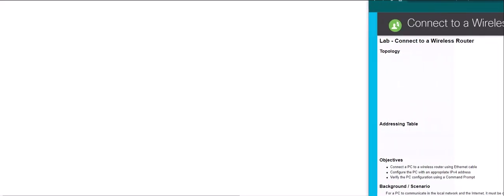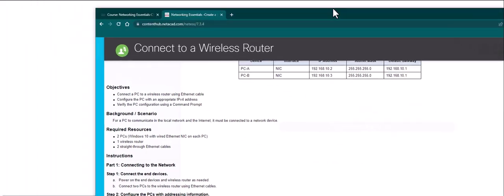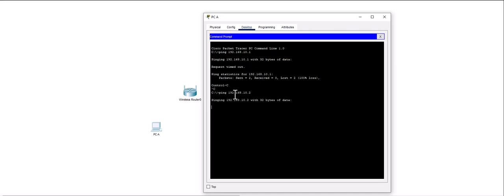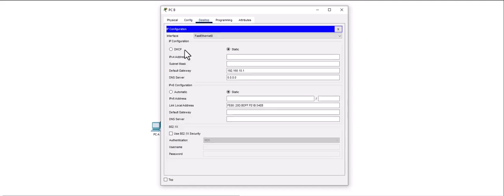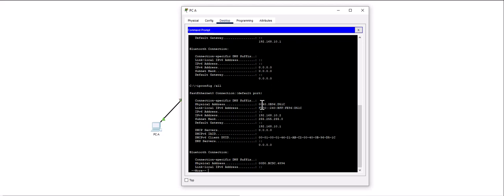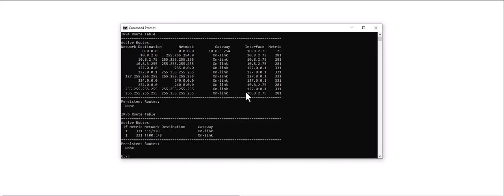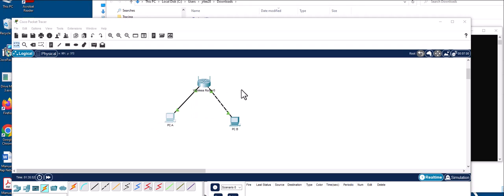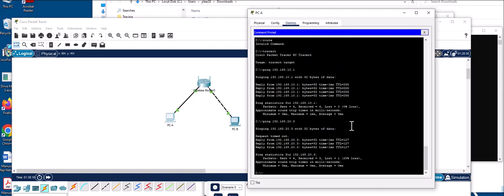wireless router config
If you don't have a wireless router at home, or if you do have one but don't want to risk messing up your settings and having to go back to the factory defaults, then you can still use Packet Tracer to build and test a small network. Here's how!